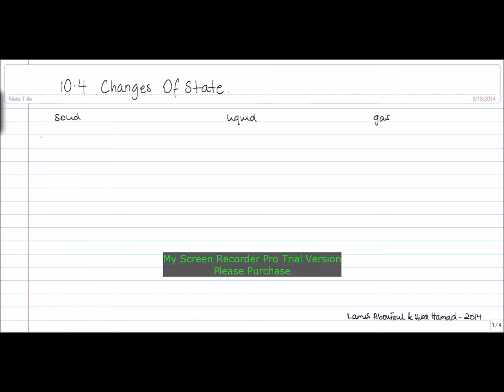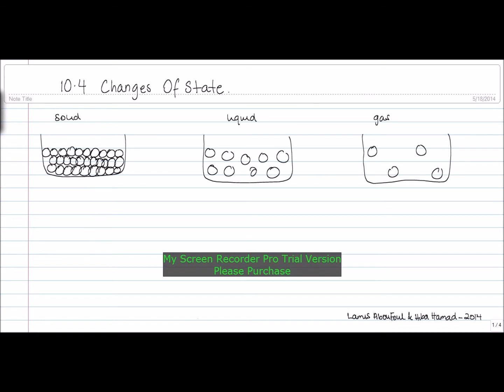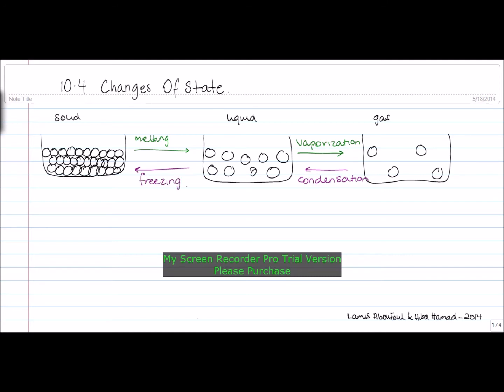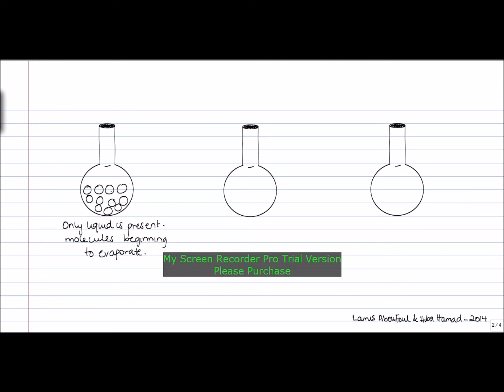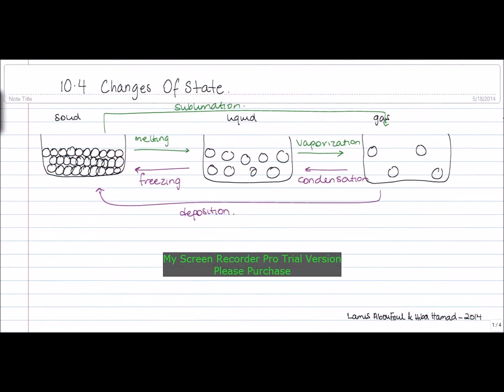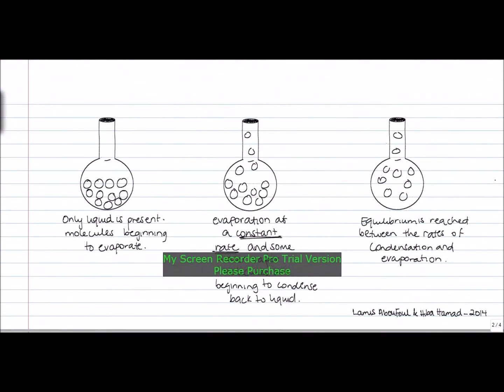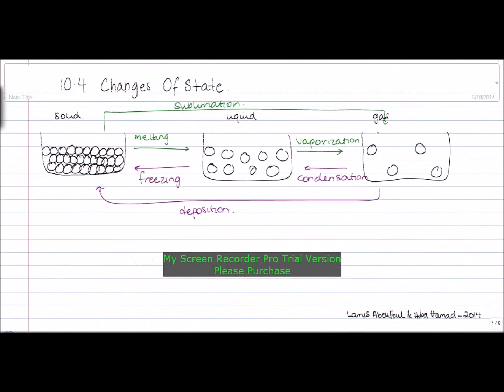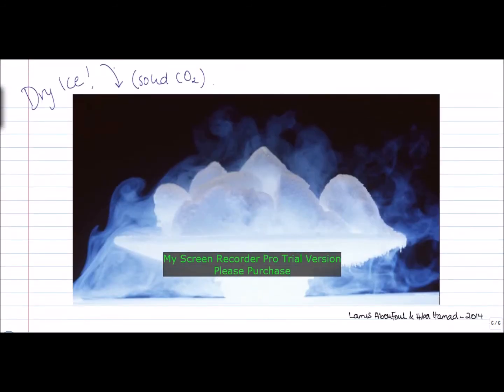Changes of states of matter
visit us for more videos and information